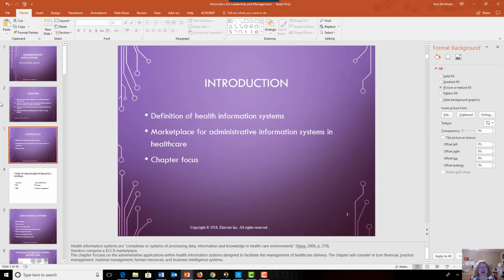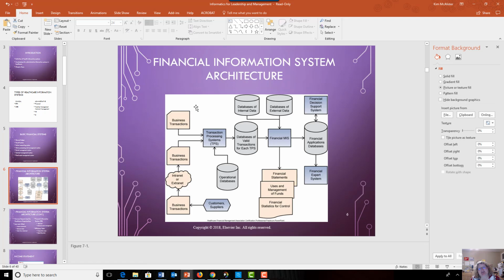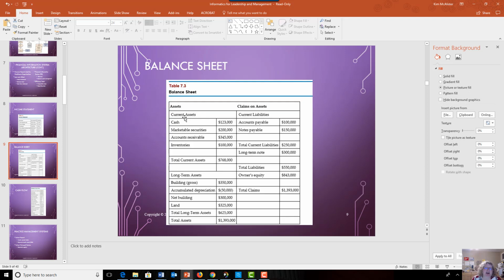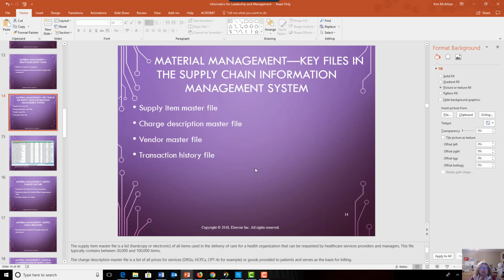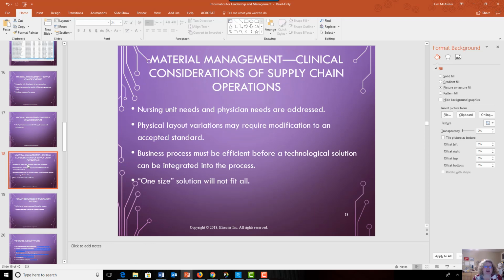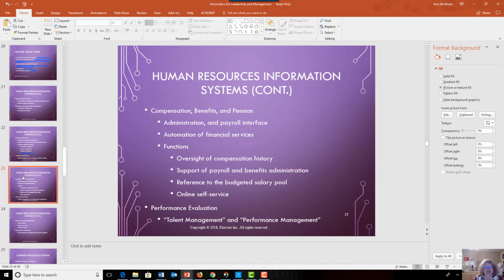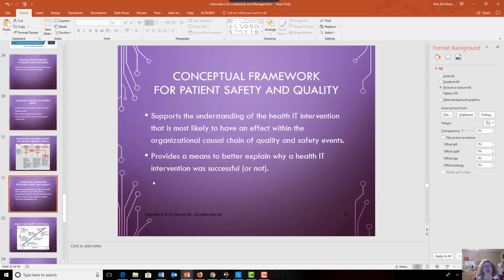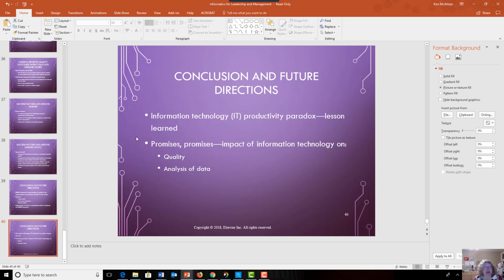Informatics for leadership and management